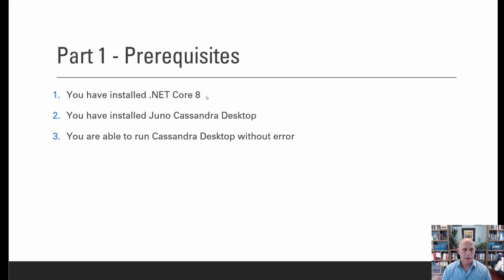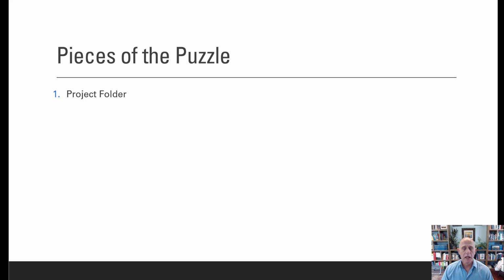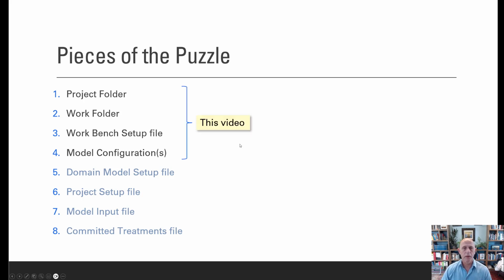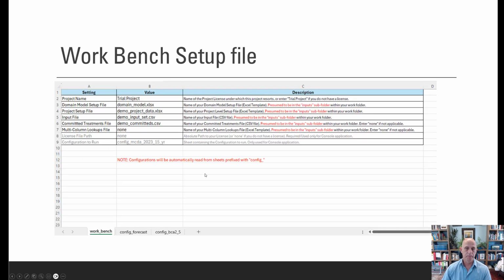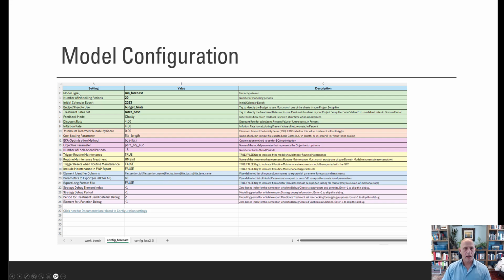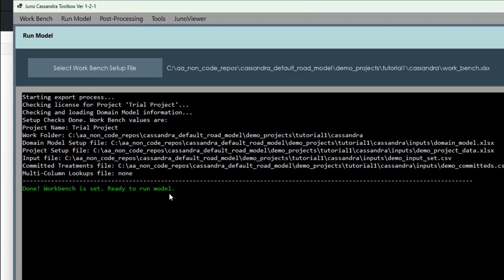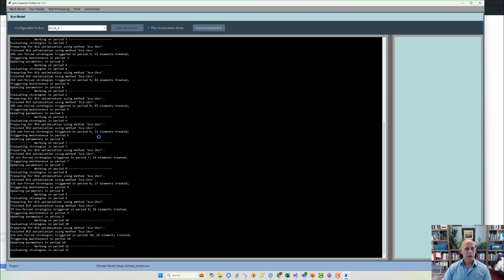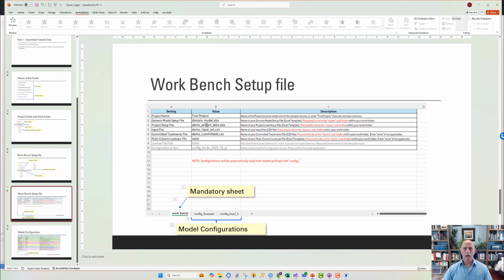Tutorial 1 - Part 1: Juno Cassandra Basic Concepts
This video is Part 1 of Tutorial 1 which helps you get started with Juno Cassandra. In this video we explain the building blocks for setting up a model run. After explaining some concepts, we run a model in Cassandra.

The model we are running in this demo is the Cassandra Default Model for Road Networks. You can find more information about this model at this site:

More about this Video:
Juno Cassandra is a modern framework for Infrastructure Deterioration Modelling, built by Lonrix Ltd.
Juno Cassandra is one of the first Machine Learning enabled frameworks for Infrastructure Deterioration Modelling.

With Juno Cassandra, you can build and run your own domain models to analyse deterioration and funding needs
for infrastructure networks such as Road Networks, Bridge Networks, Pipe Networks, Footpath Networks etc.

Juno Cassandra is highly customisable. So whether your models use older established approached such as the World Bank's HDM models, or whether you
want to use modern Machine Learning models, the Juno Cassandra Framework will be able to suit your needs.